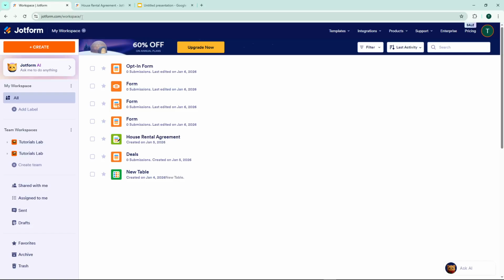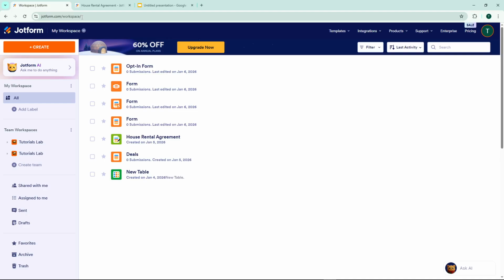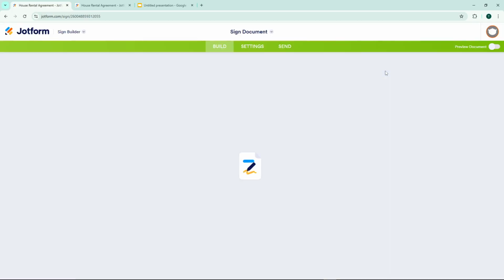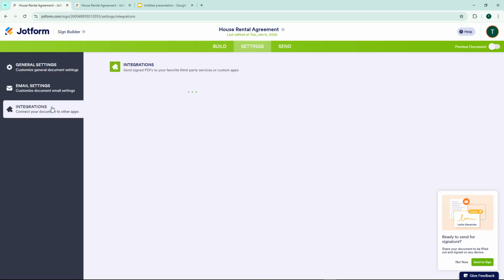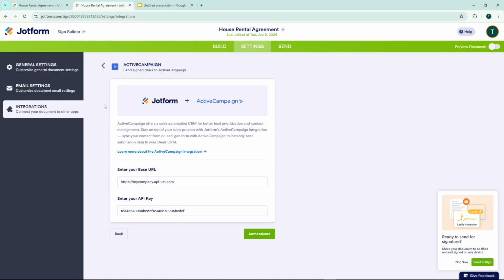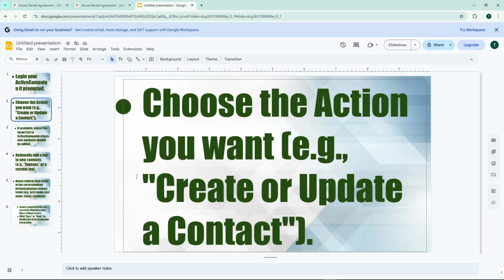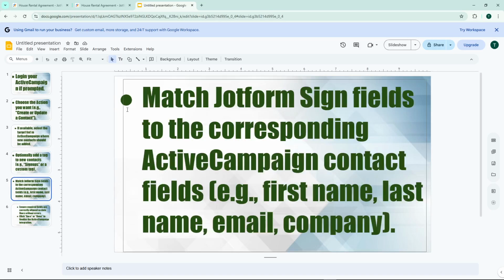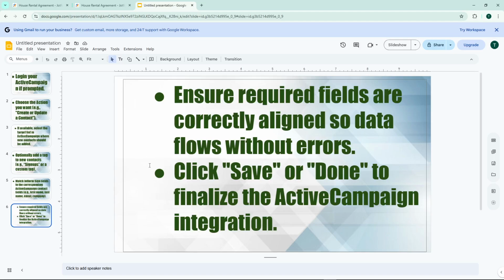How To Integrate Jotform Sign With ActiveCampaign (Tutorial 2026)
Along the way, you'll learn how to integrate Jotform Sign ActiveCampaign, connect Jotform Sign with ActiveCampaign, setup Jotform Sign ActiveCampaign integration, link Jotform Sign and ActiveCampaign workflow, automate Jotform Sign data to ActiveCampaign, Jotform Sign ActiveCampaign tutorial, use Jotform Sign with ActiveCampaign forms, ActiveCampaign Jotform Sign automation guide, add Jotform Sign contacts to ActiveCampaign, Jotform Sign email list integration ActiveCampaign, create Jotform Sign forms for ActiveCampaign, sync customer data Jotform Sign ActiveCampaign